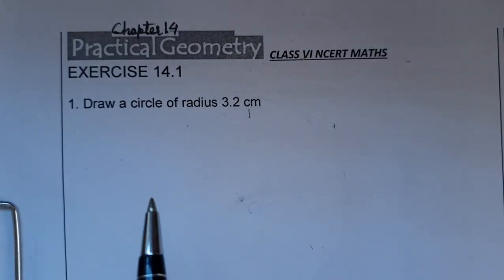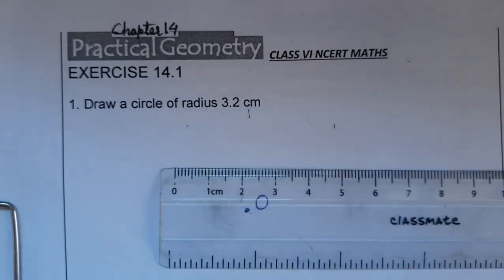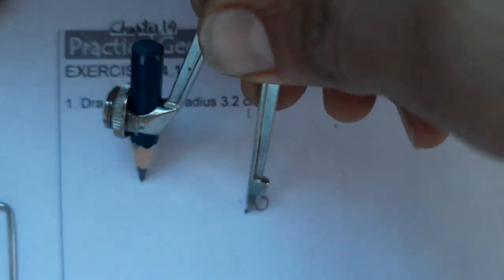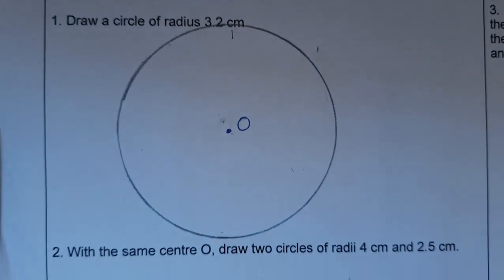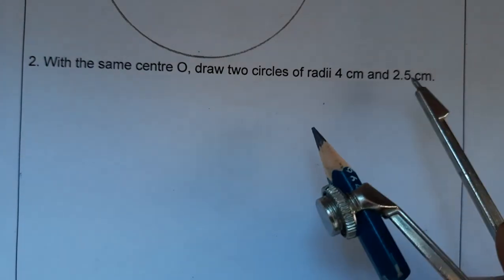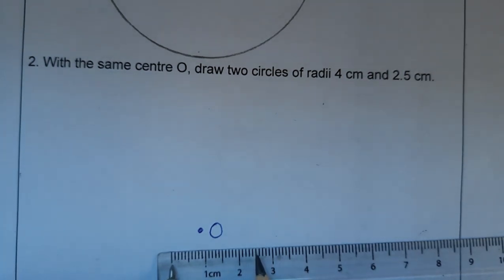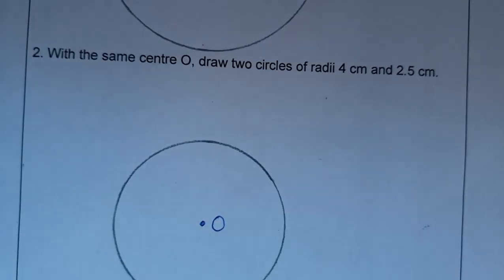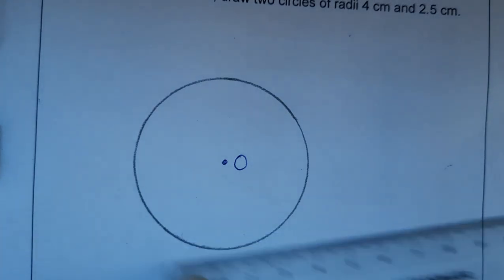Q.NO.1,Q.NO.2,EXERCISE 14.1,CHAPTER 14 ,PRACTICAL GEOMETRY, CLASS VI , NCERT, MATHS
1. Draw a circle of radius 3.2 cm.
2. With the same centre O, draw two circles of radii 4 cm and 2.5 cm.